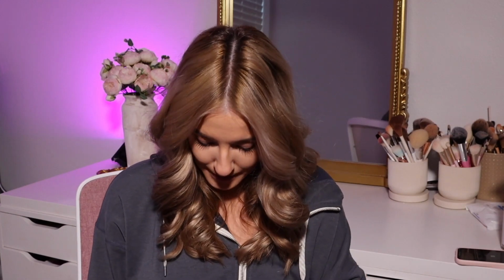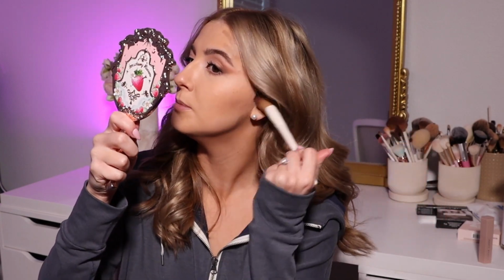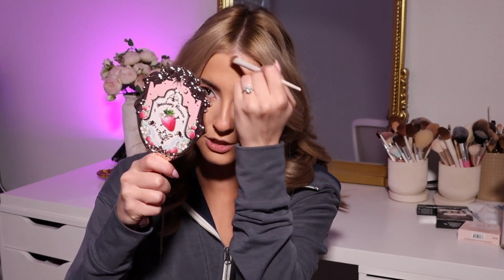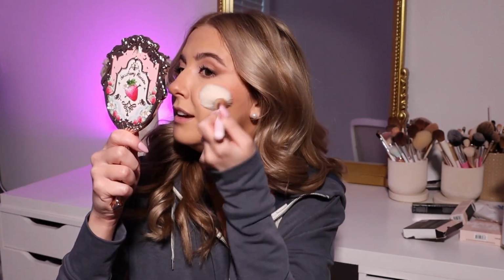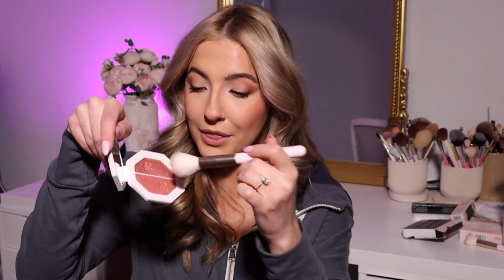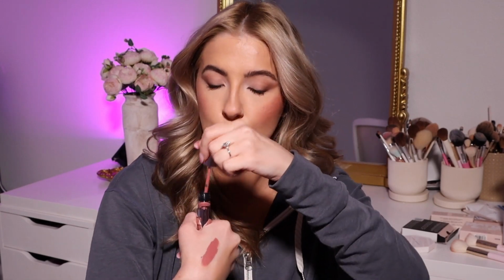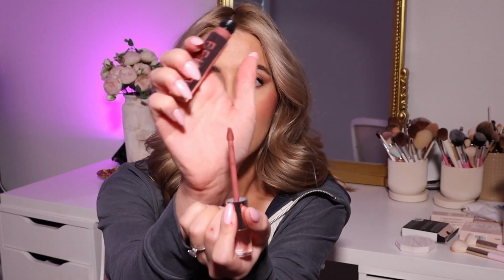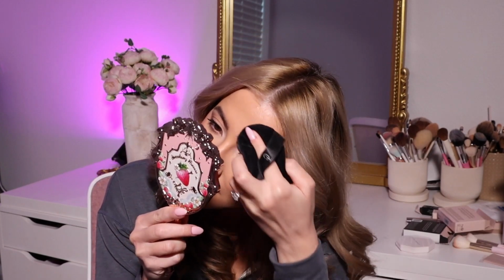NEW FENTY BEAUTY ICON LIPSTICK & SUPER BOWL POWDER REVIEW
I haven't tried any new Fenty products in a while, so today we're trying the Super Bowl Powder, Madison Beer's favorite blush, the contour stix in the new shade Amber Suede, and the new Fenty Icon Velvet Liquid Lipstick! Let me know what products you want reviewed next!

XOXO,
Brooklyn

Products Mentioned:
-Fenty Beauty Match Stix Amber Suede:

-Fenty Beauty Killawatt Freestyle Highlighter Duo Ginger Binge Moscow Mule

- Fenty Icon Velvet Liquid Lipstick C-Suite Heart

- Fenty Invisimatte Instant Setting + Blotting Powder: